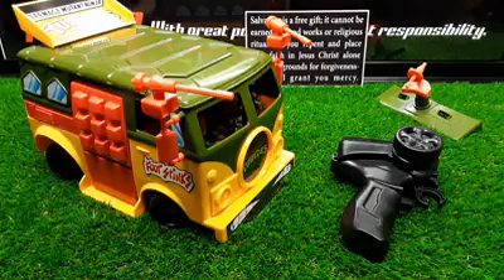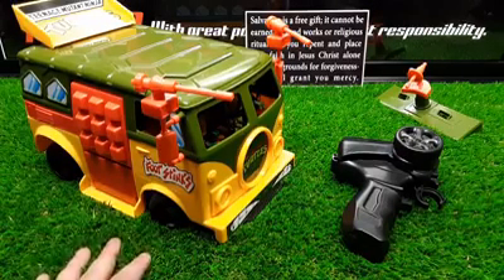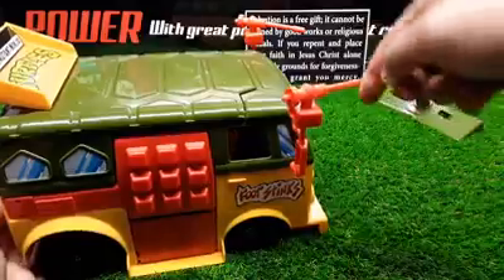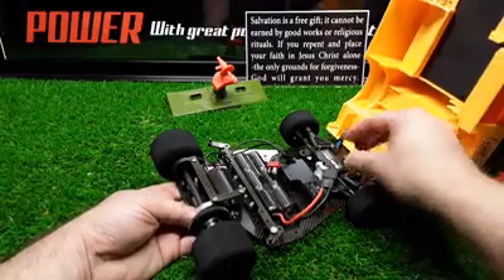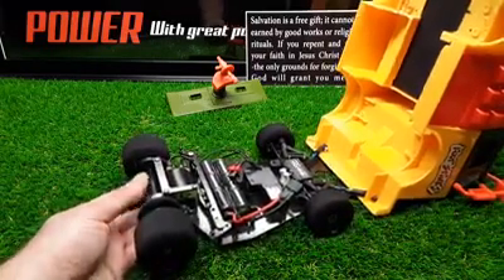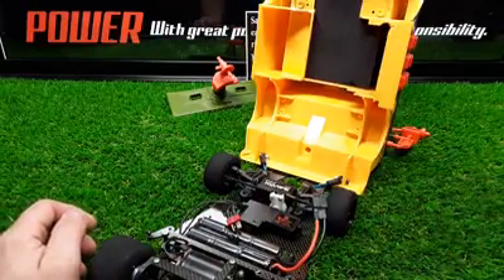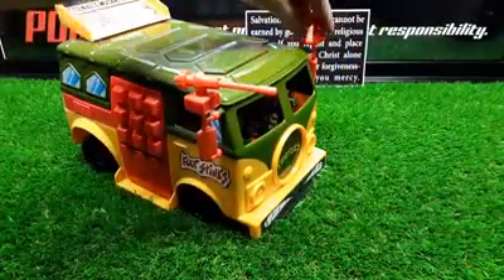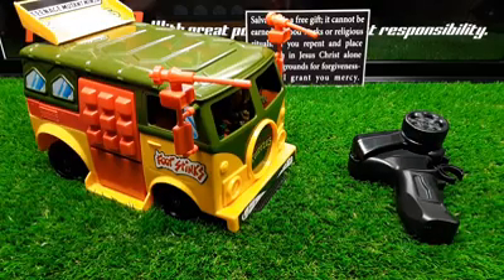Custom tmnt foot stinks party